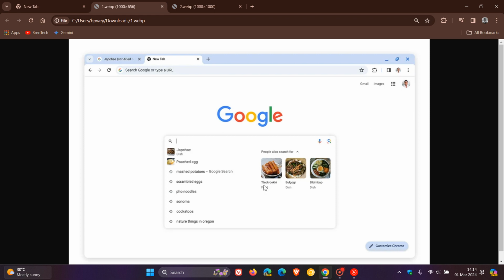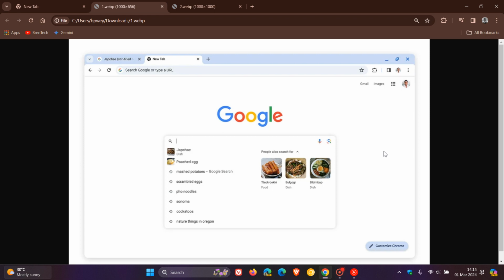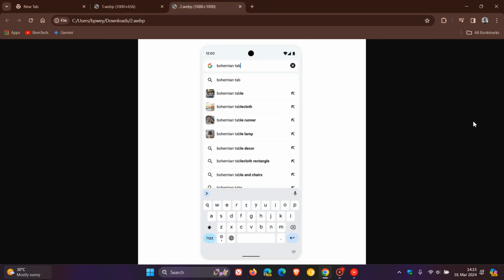Google Chrome has 3 New features to get more Helpful Suggestions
The new features include search suggestions based on what others are looking for, more images for suggested searches, and the ability to find search suggestions even with a poor connection.